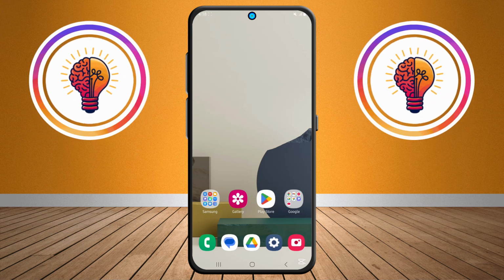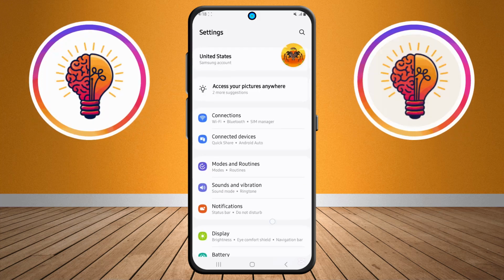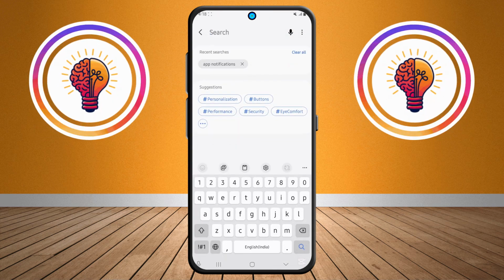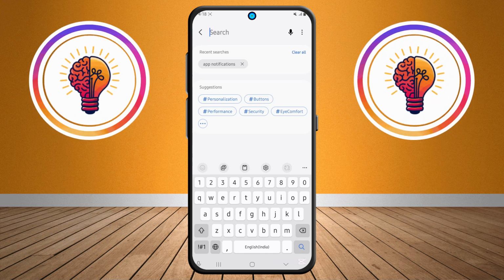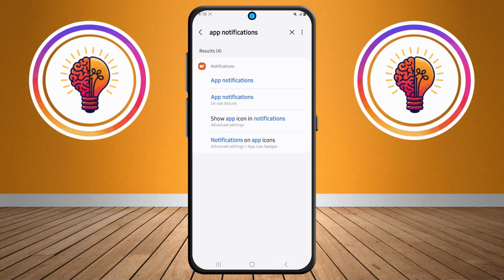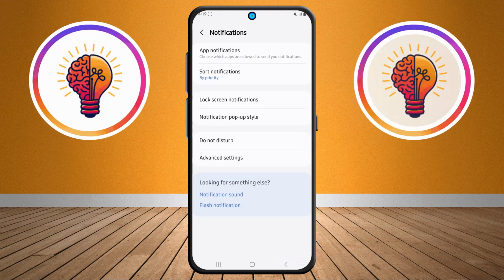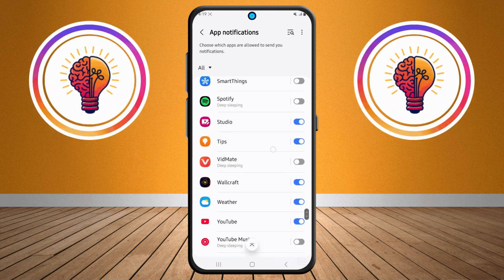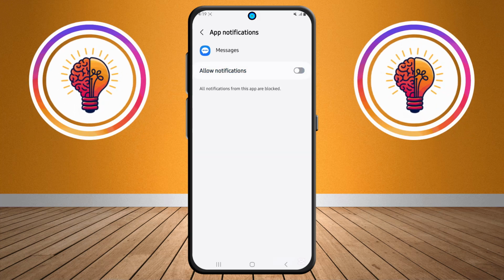How to Turn Off App Notifications on Samsung Galaxy M16 5G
In this video, we will guide you through the simple steps to disable app notifications on your Samsung Galaxy M16 5G. If you find notifications distracting or overwhelming, it's easy to take control and customize them according to your preference. We'll show you how to effectively manage notification settings, so you can keep only the alerts that matter most to you.
Whether you want to mute all notifications, silence specific apps, or adjust the frequency, this tutorial covers everything you need to know. By the end of the video, you'll be able to enjoy a quieter experience on your device, free from unwanted notifications. We will also explain how to manage settings like notification sounds, vibration, and banners, ensuring your phone's alerts are exactly how you want them.
For those looking for a more personalized experience with their Samsung Galaxy M16 5G, this video is your go-to resource.